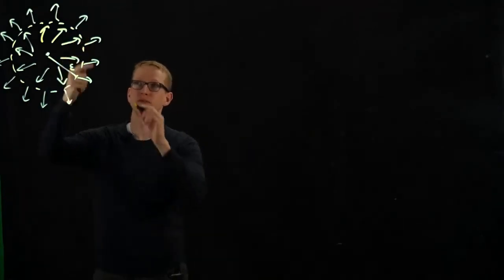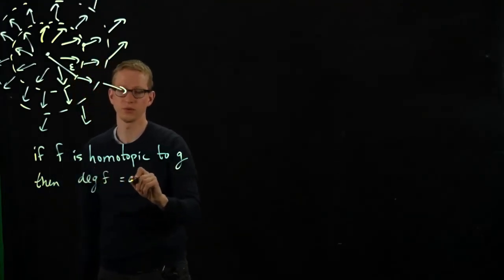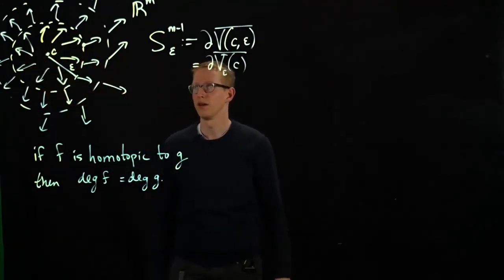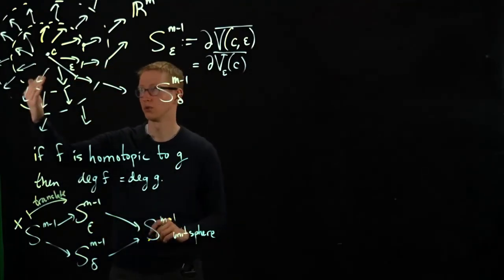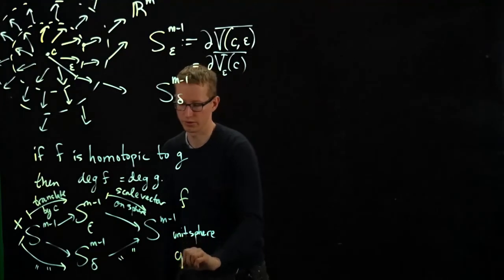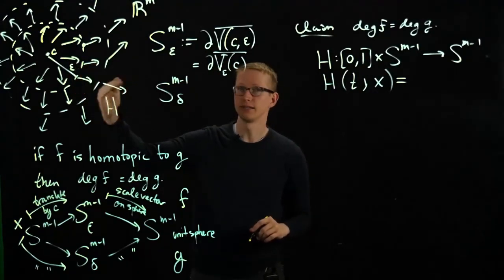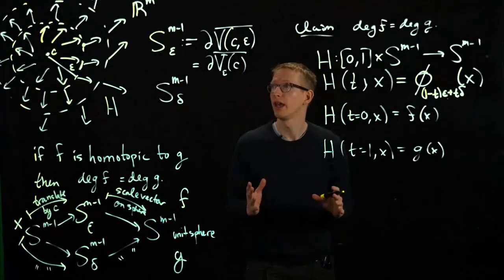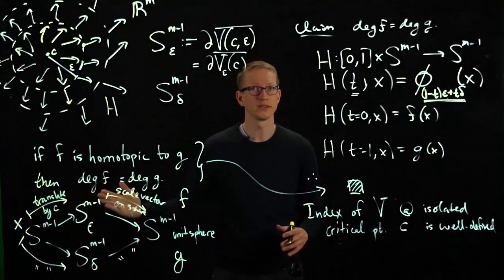Analysis II Lecture 14 Part 4 the index is well-defined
The index of a vector field at a critical point is well-defined in the sense that it does not depend on the choice of sphere around the critical point provided that the sphere does not contain any other critical points of the vector field. I reference a video on smooth homotopies, but this was accidentally not defined until Lecture 15 Part 1 so please see that video for a definition.